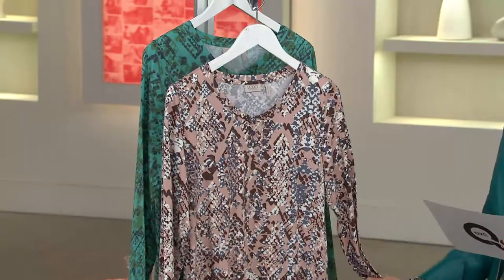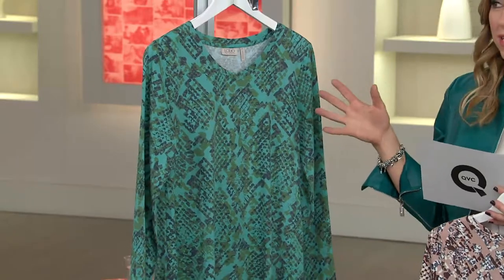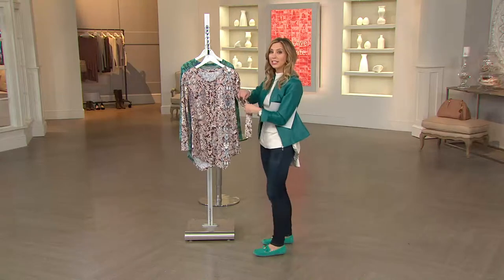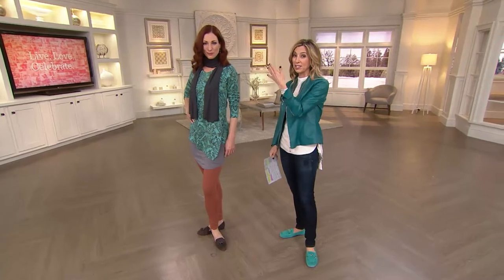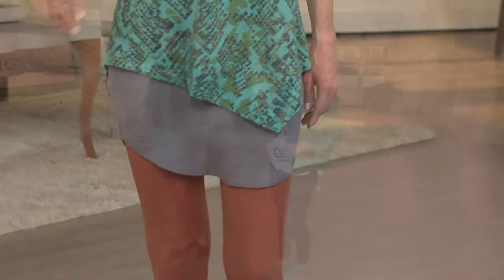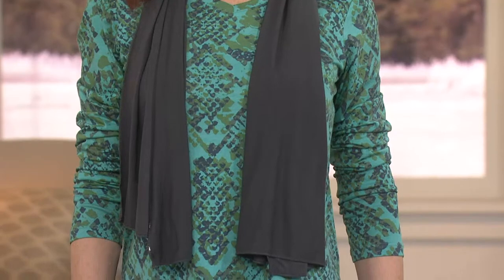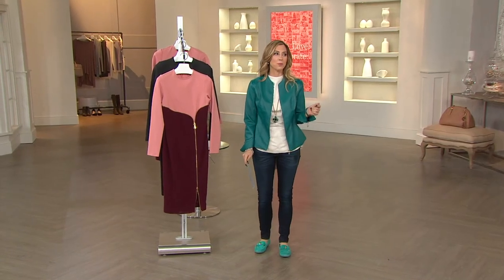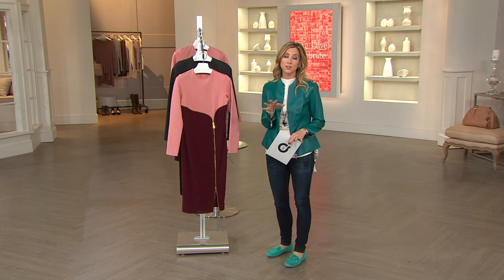LOGO by Lori Goldstein Long Sleeve Top with Asymmetric Hem with Stacey Stauffer